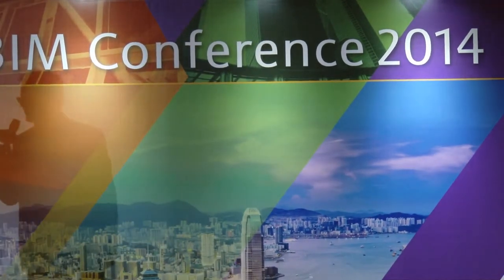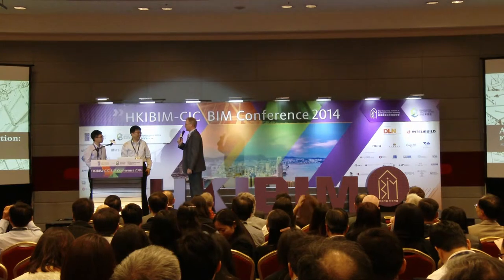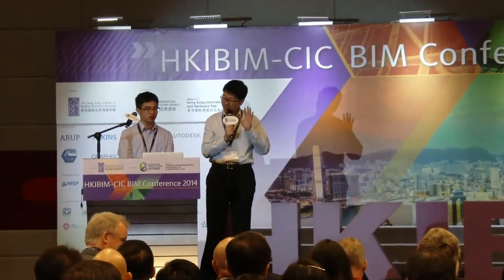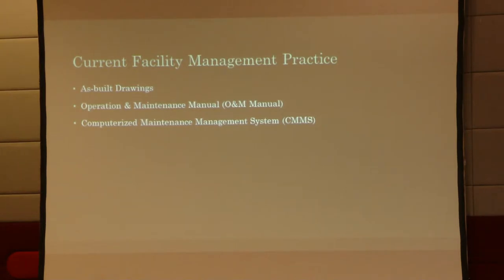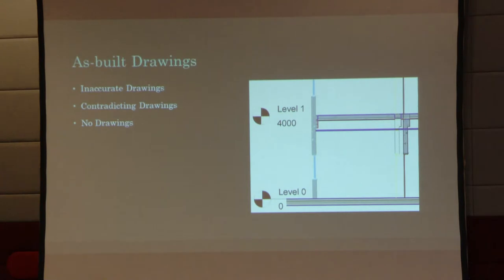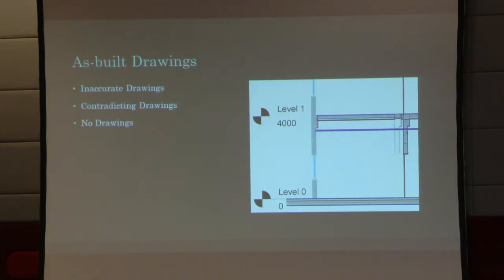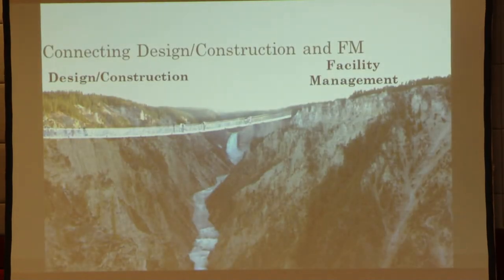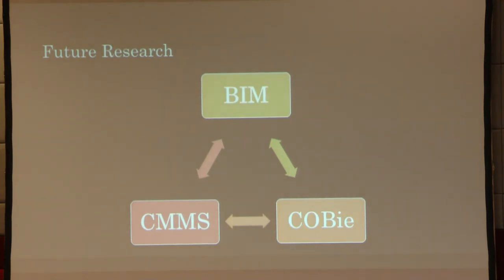08 - Gordon & Tom - Approaching BIM/FM Integration: Filling the Gaps for Success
HKIBIM-CIC BIM Conference 2014